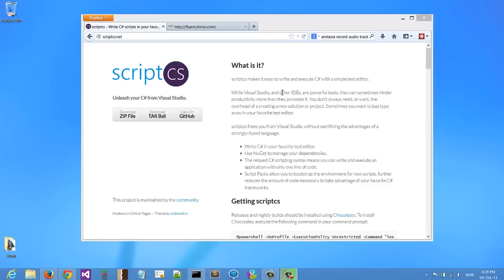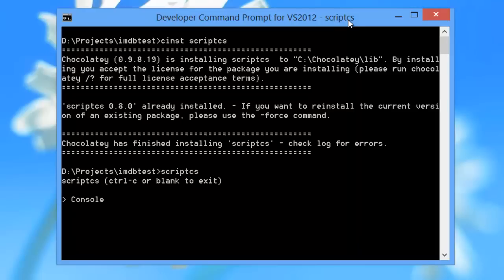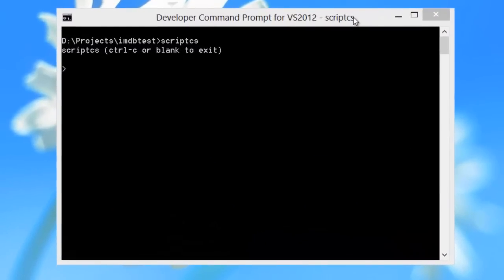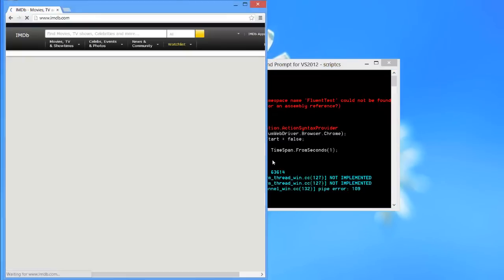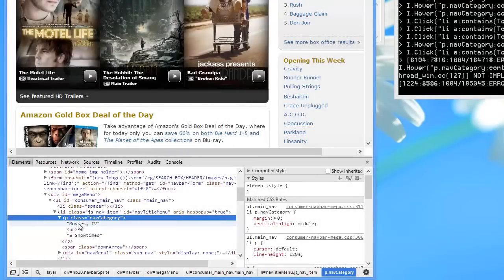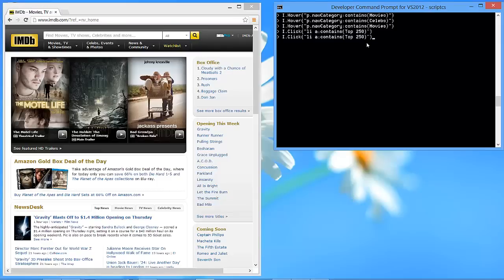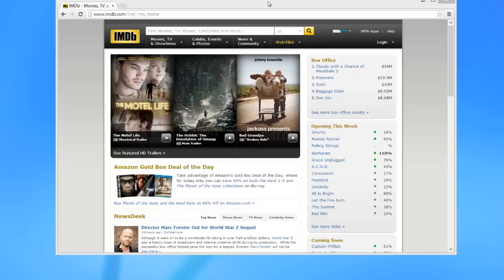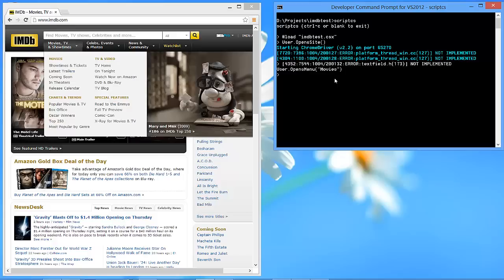Explorative Web application scripting using scriptcs and FluentAutomation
This video shows how to use C# scripting to explore Web applications and incrementally build their test automation frameworks with scriptcs and FluentAutomation.